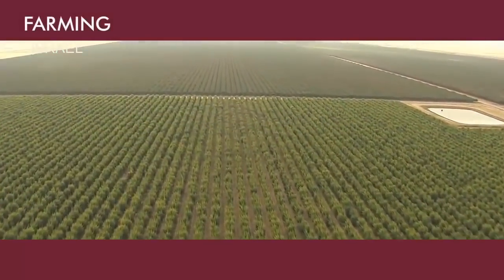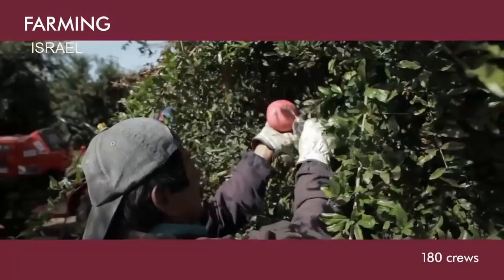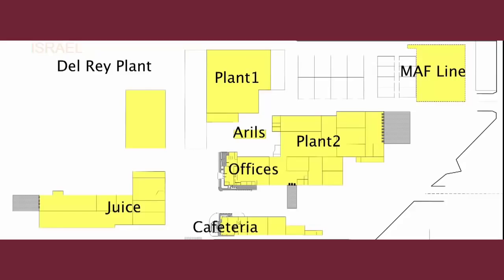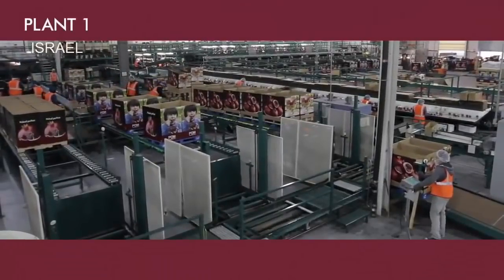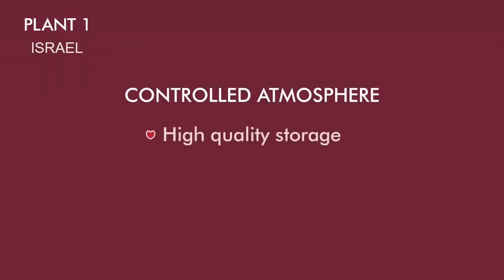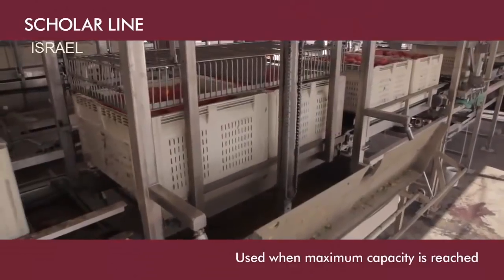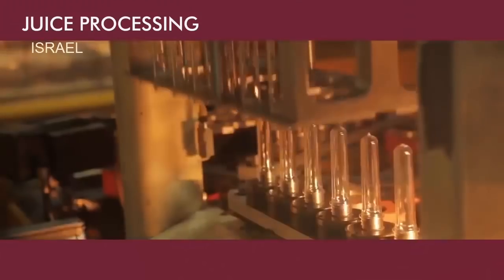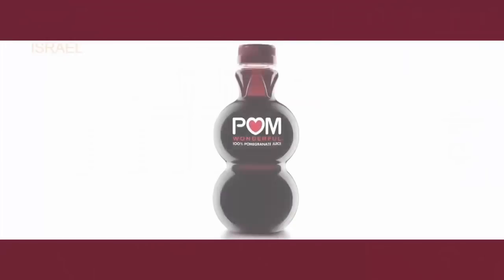Best agricultural farming Pomegranate Harvest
Best agricultural farming  Pomegranate Harvest,NEW technology machine, Pomegranate FOOD PROCESSING